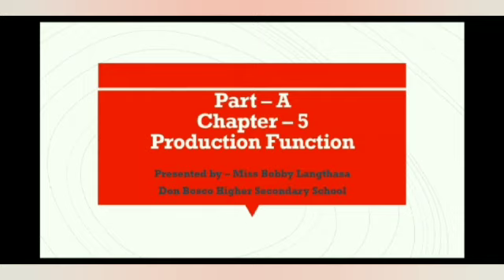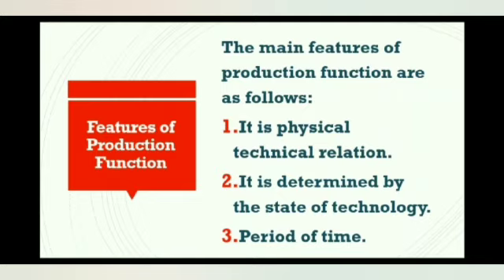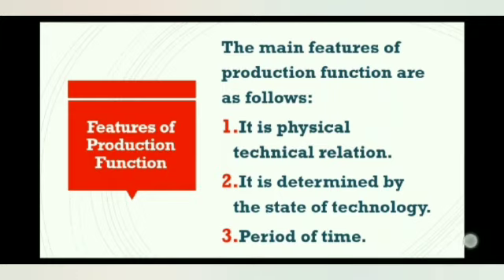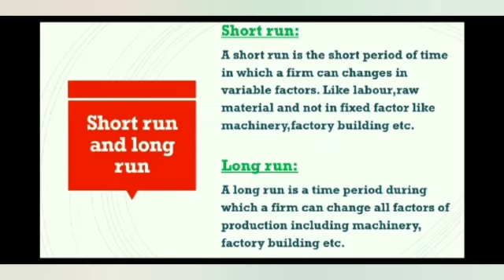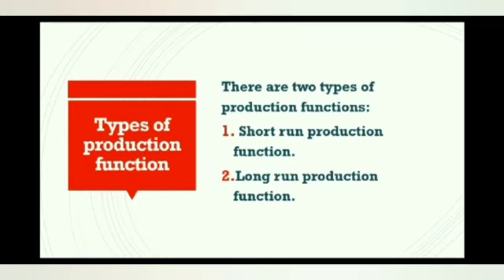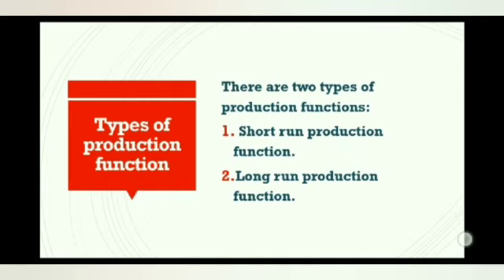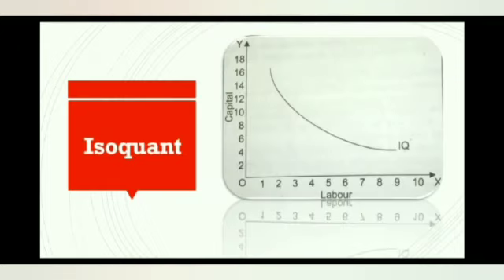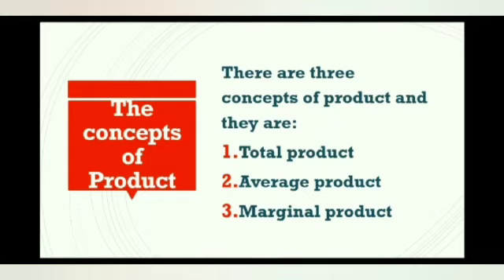NCERT CLASS 11 Part A Chapter 5 Production Function (part 1)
Presentation on Production Function